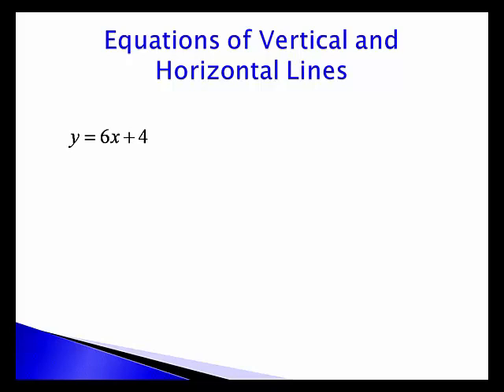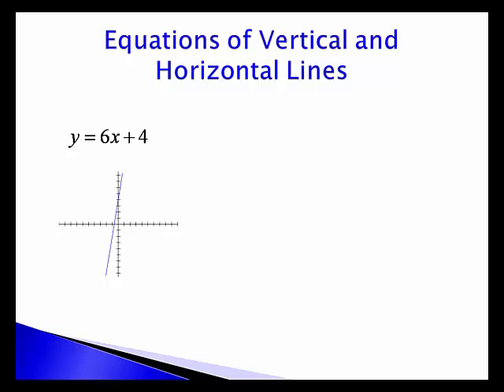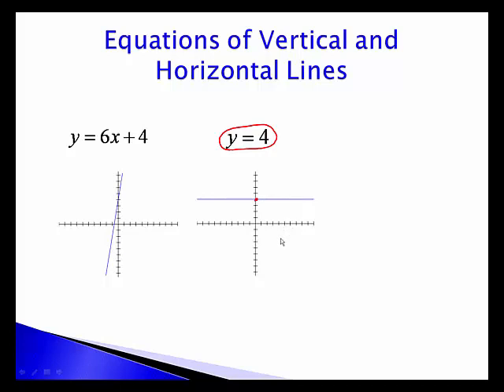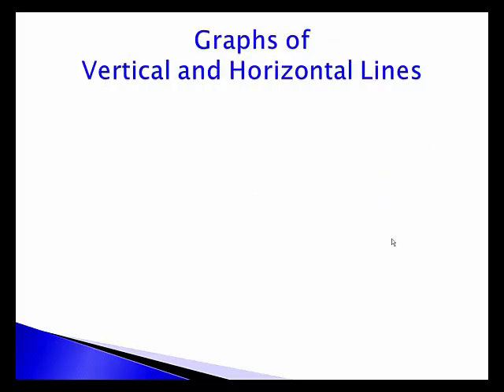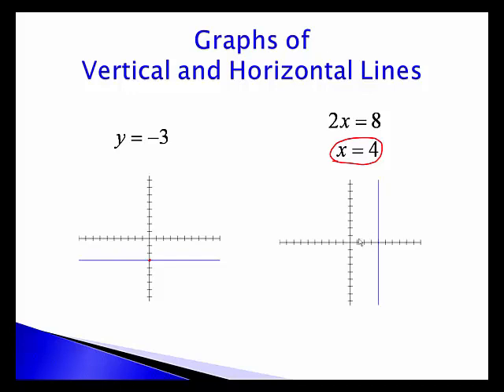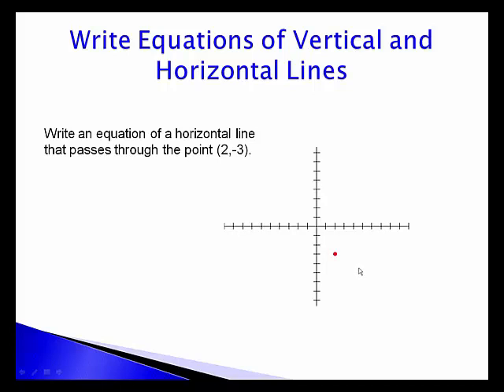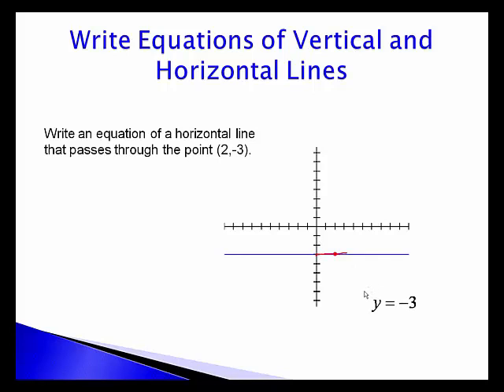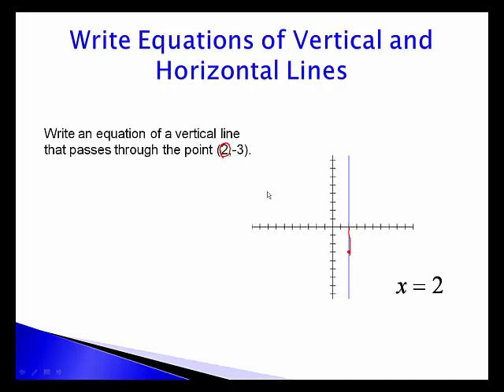2 2c Horizontal Vertical